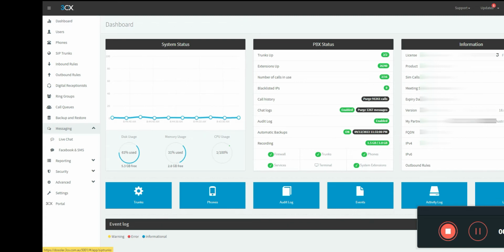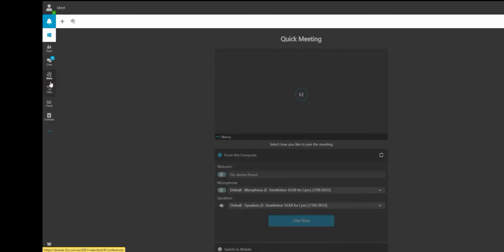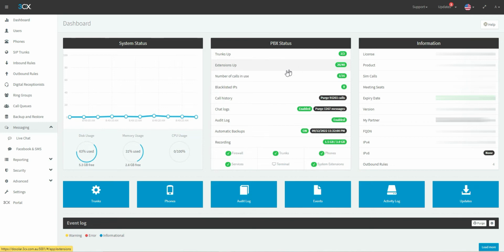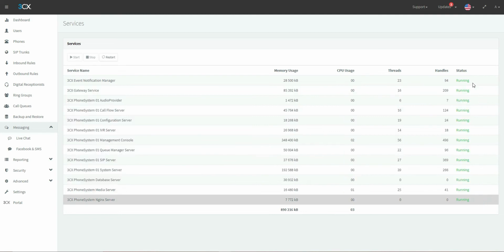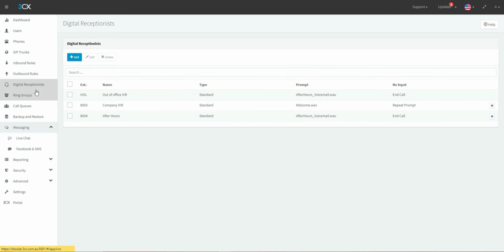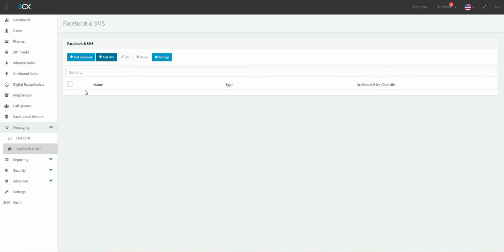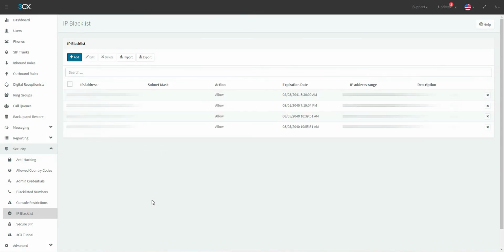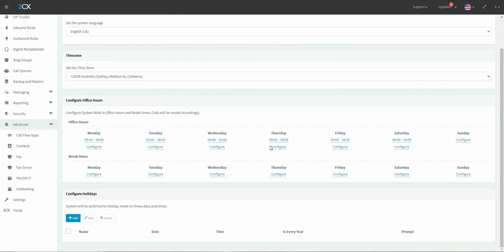How 3cx Works , 3CX Admin Dashboard Full Overview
In this video i have explained the working and the features of the admin dashboard. If anyone is interested in this they can happily go for it ..it is little expensive but very nice for call center with small and big team.